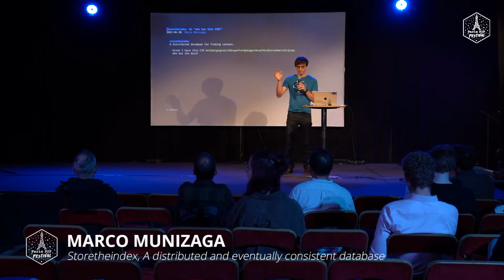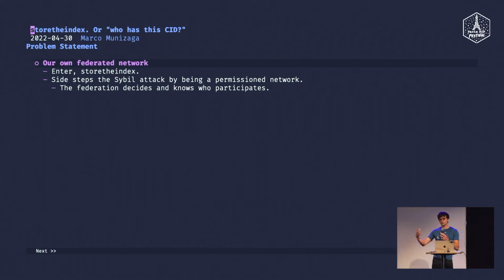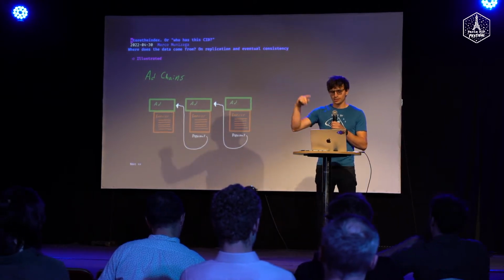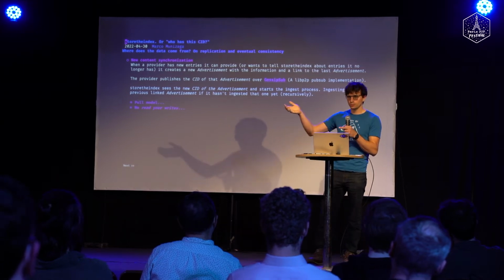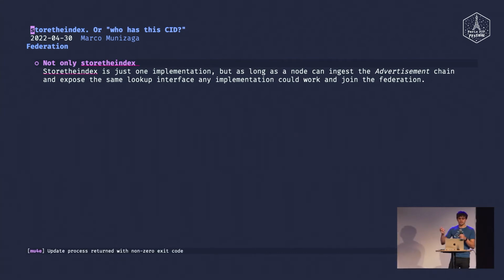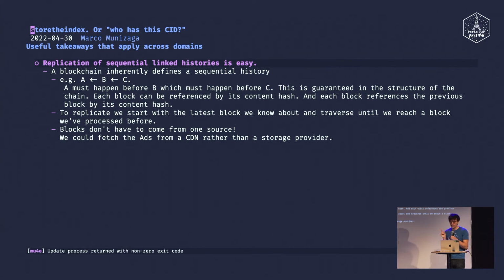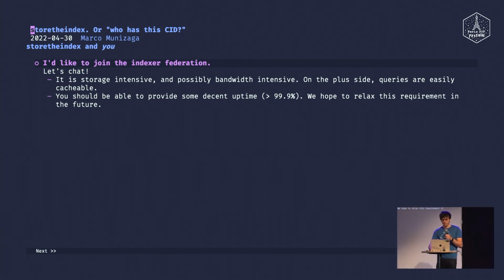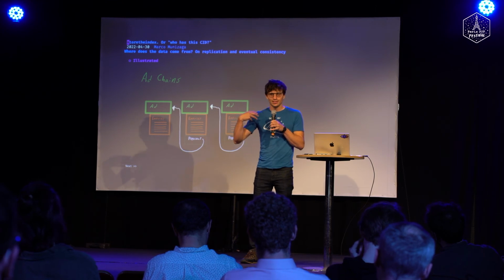Storetheindex, A distributed and consistent database By Marco Munizaga @ Paris P2P Festival #1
Present storetheindex, a distributed and eventually consistent database. Explain what that means, what properties it holds, and how it enables IPFS ↔ Filecoin interop.

L’objectif de ce festival gratuit est de proposer 5 jours de rencontres autour de toutes les thématiques liées au Peer-to-Peer. Si la notion technologique du P2P est évidemment importante, elle est également un ensemble de valeurs, qui compose une philosophie.

Les valeurs du Peer-to-Peer peuvent s’appliquer à un très grand nombre de thématiques, comme la sécurité des communications, la protection de la vie privée, le partage de savoirs, mais aussi dans les arts, ou encore les échanges monétaires.

Le Paris P2P Festival se veut une occasion de fédérer et permettre la rencontre des acteurs du Peer-2-Peer sous toutes ses formes.

Toutes organisations portant des projets, tech ou non tech, se reconnaissant de ces valeurs sont donc les bienvenues à se joindre à cet événement pour y organiser leur propre rencontre, y poser un stand, ou organiser un hackathon.

Cet événement est le “prolongement” des rendez-vous mensuels de Paris P2P, tous les premiers mercredi du mois à Ground Control. Il représente l’ouverture d’un réseau de personnes, collectifs, associations, entreprises (…) souhaitant profiter ensemble d’un événement par et pour sa communauté, sans but lucratif.